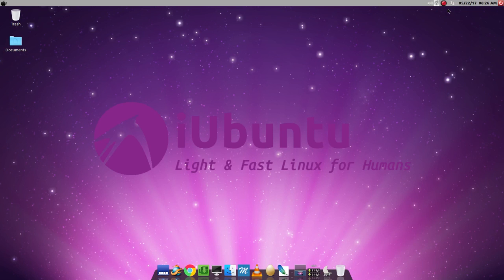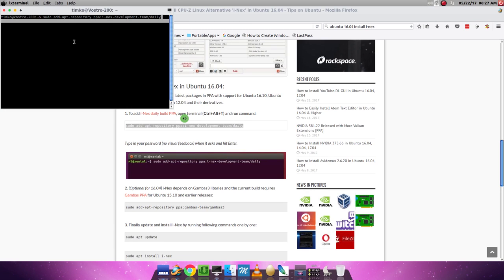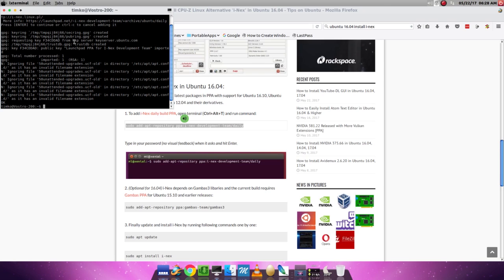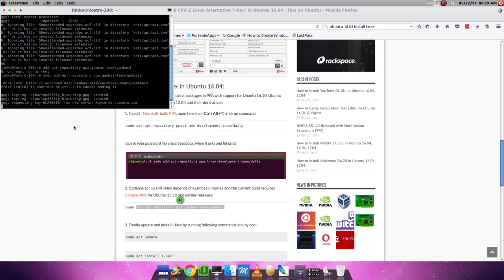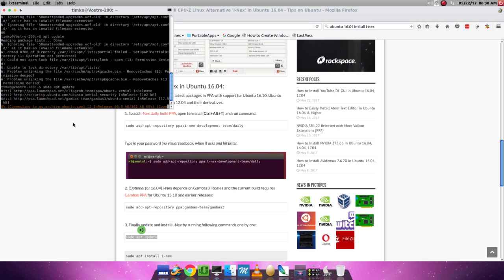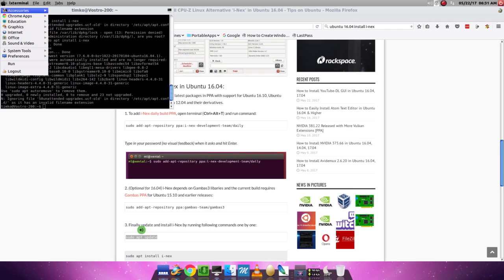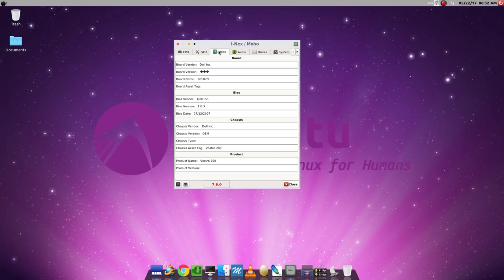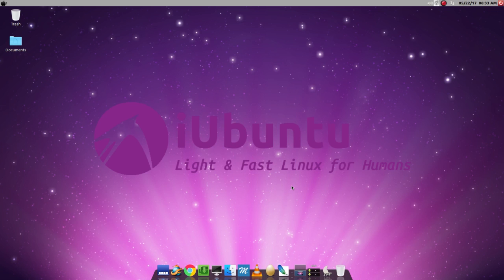Lubuntu: Sudo apt install i-nex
To help other with Ubuntu Linux and with Open Source applications

i-nex is the CPU-Z alternative in Linux.  To installing I-nex in Lubuntu:

sudo add-apt-repository ppa:i-nex-development-team/daily
sudo add-apt-repository ppa:gambas-team/gambas3
sudo apt update
sudo apt install i-nex